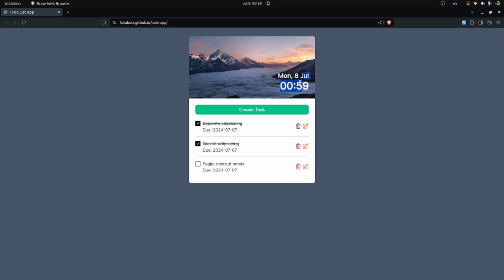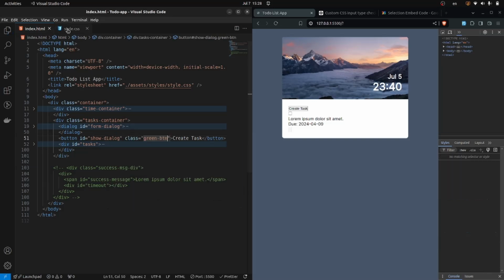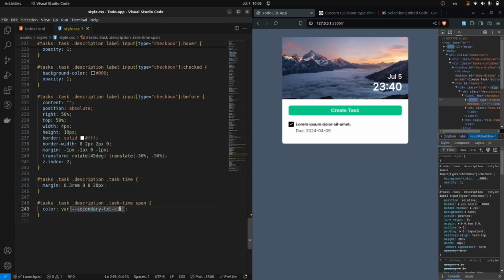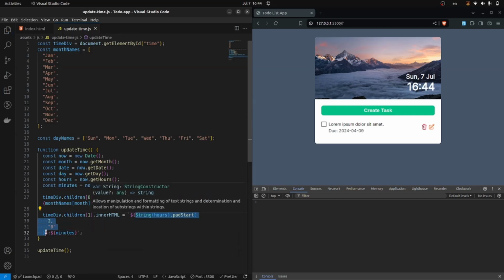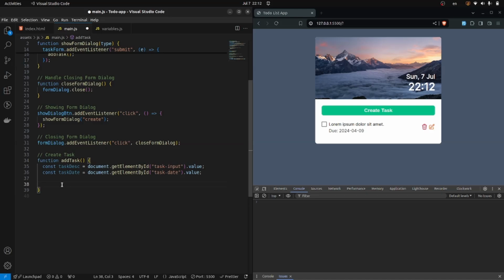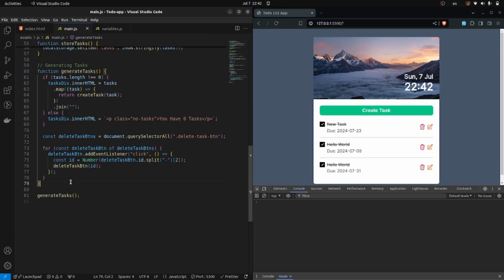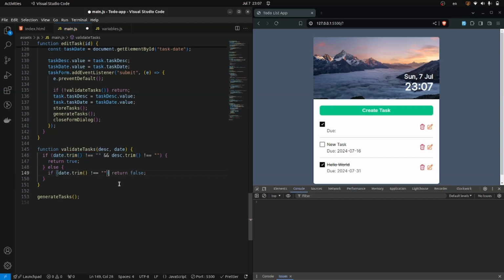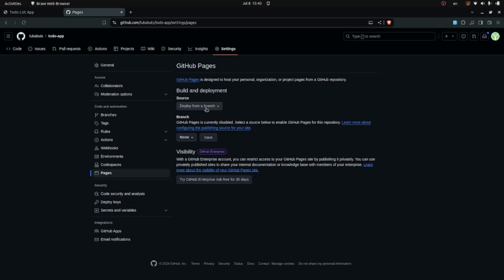Create a To Do App with HTML, CSS, and JavaScript | Local Storage + GitHub Deployment Tutorial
Welcome to my step-by-step tutorial on creating a sleek and functional to-do app using HTML, CSS, and JavaScript! In this video, we'll cover everything from building the UI to implementing local storage so your data isn't lost. Plus, I'll show you how to upload your project to GitHub and give it a custom domain. Perfect for beginners and those looking to improve their web development skills!

Time Stamps 👇
00:00:00 Introduction and Overview of the Project
00:00:52 Setting up HTML Structure
00:11:17 Styling the To-Do App
00:44:15 Implementing JavaScript
01:59:53 Uploading To-Do App Project to GitHub
02:01:37 Conclusion and Final Thoughts